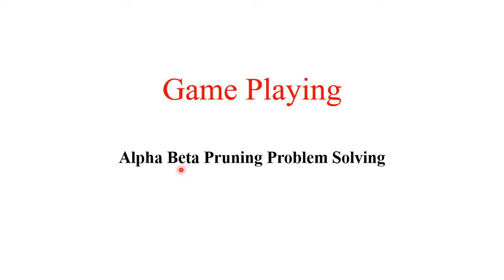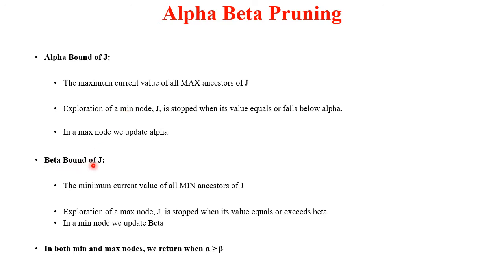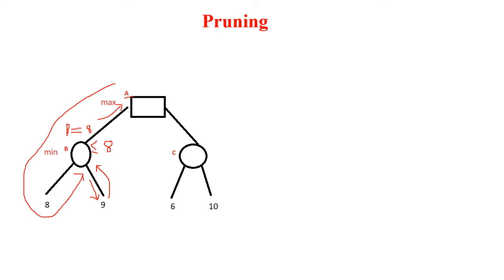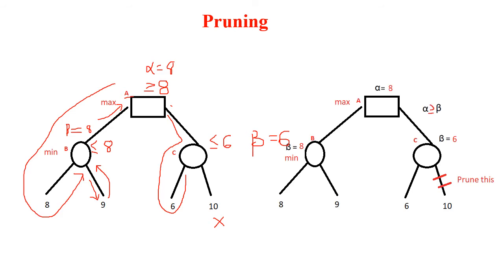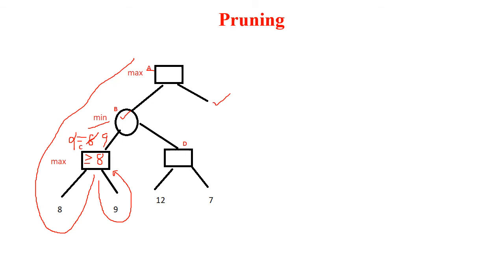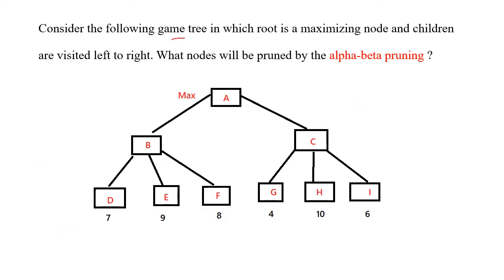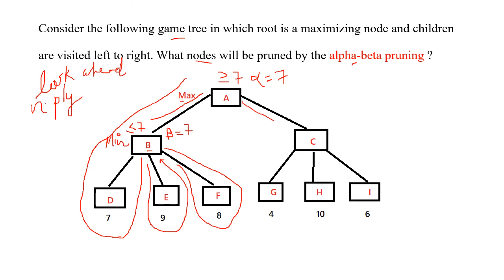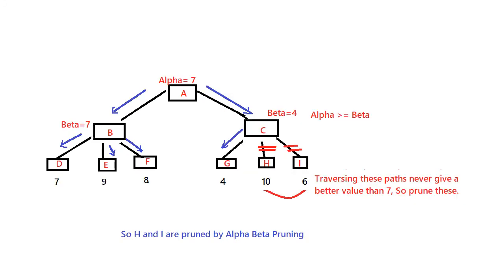Alpha Beta Pruning Concept Discussion and Problem Solving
Introducing alpha beta values and cutoff criteria. How the exploration of unnecessary nodes are pruned while deciding the best next move in game playing?